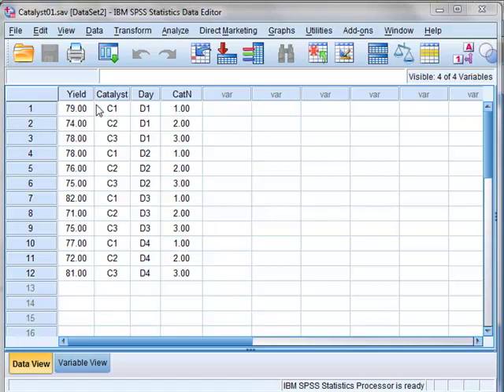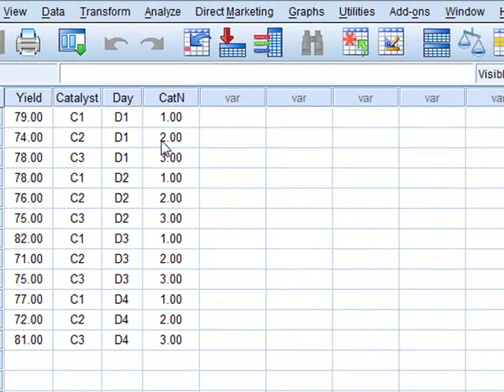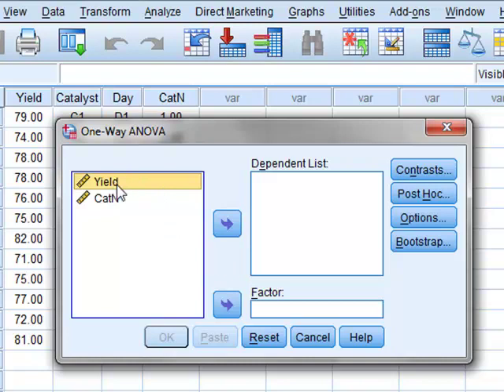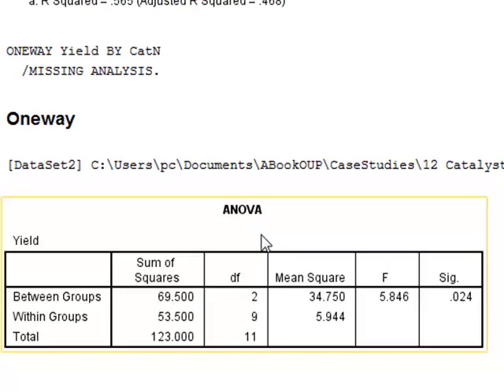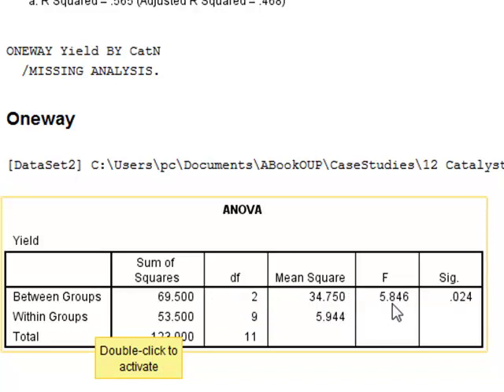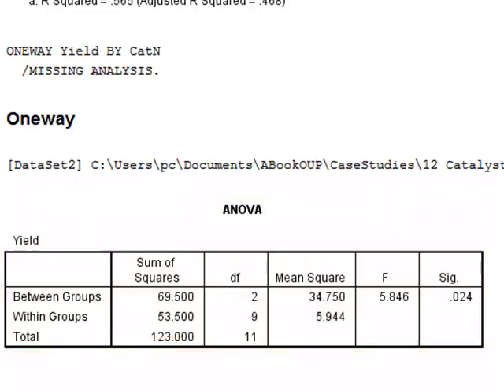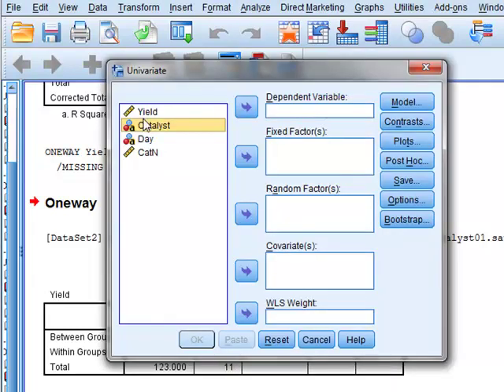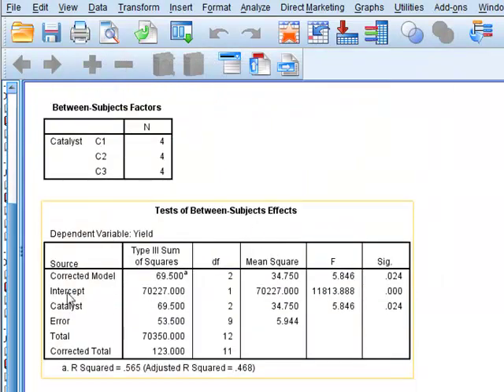One Way ANOVA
Use of SPSS to test for a difference between catalysts.